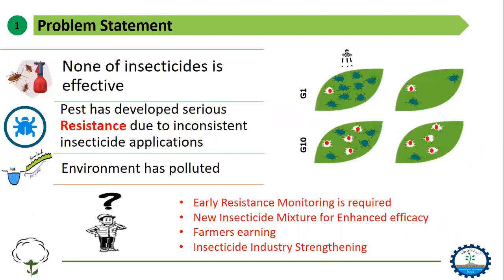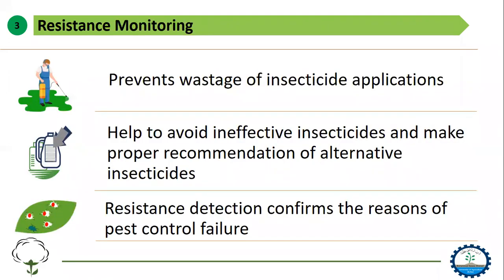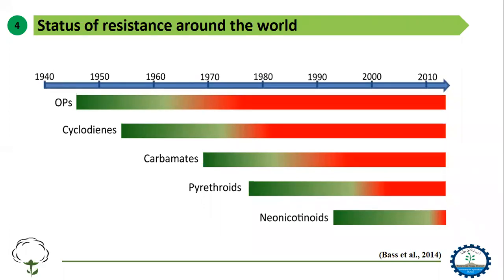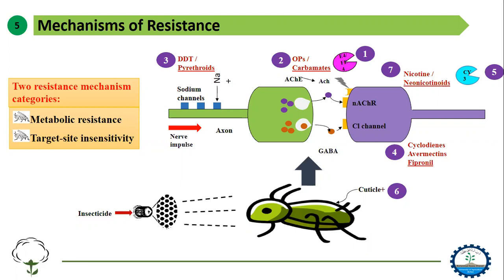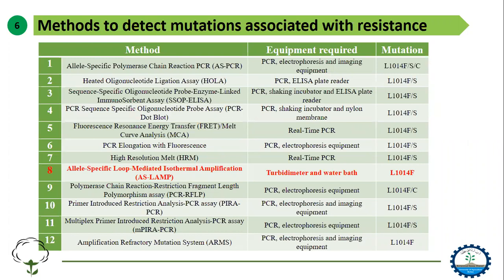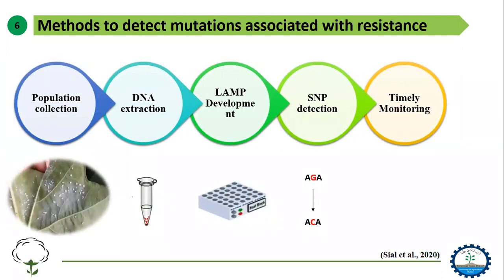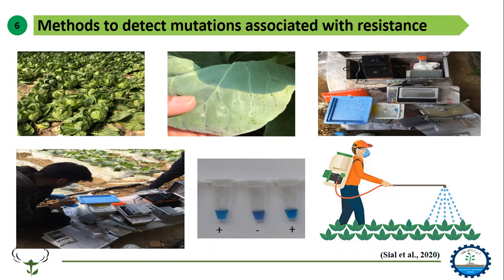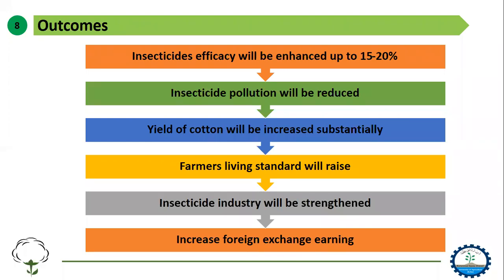Insecticide Resistance Monitoring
Resistance is defined as a change in the sensitivity of a pest population to a pesticide, resulting in the failure of a correct application of the pesticide to control the pest. Resistance can develop when the same pesticide or similar ones with the same mode of action are used over and over again.